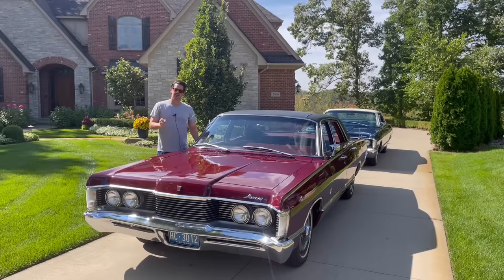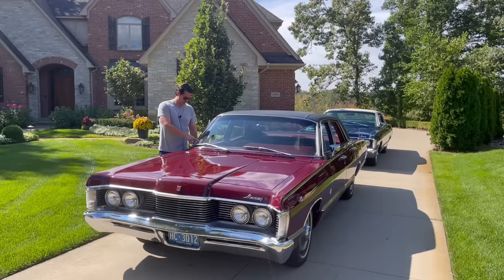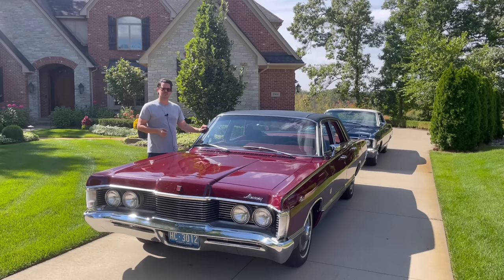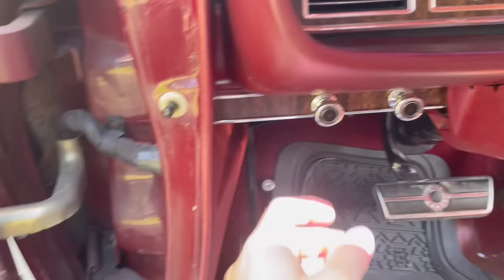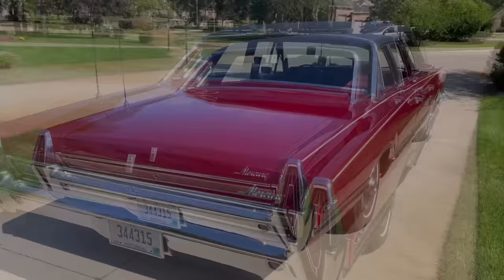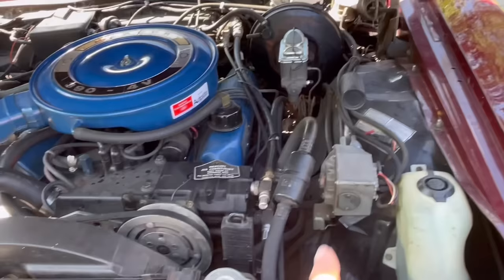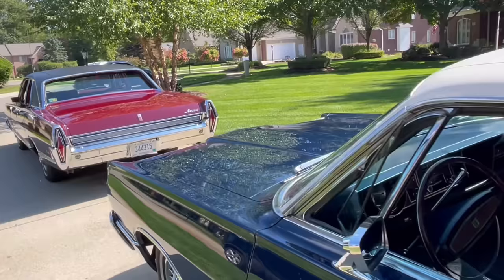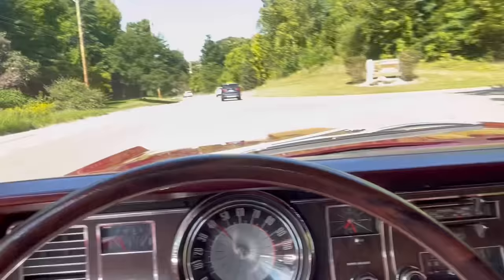Strange Features, Quirks & Idiosyncrasies of the 1968 Mercury Park Lane Brougham Sedan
Learn more about the cool features of this 1968 Mercury Park Lane Brougham sedan!